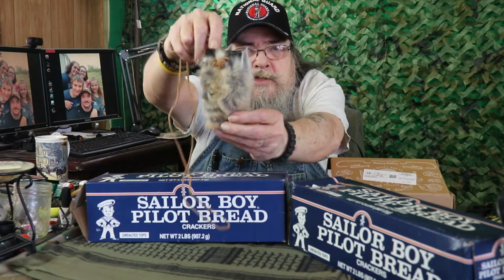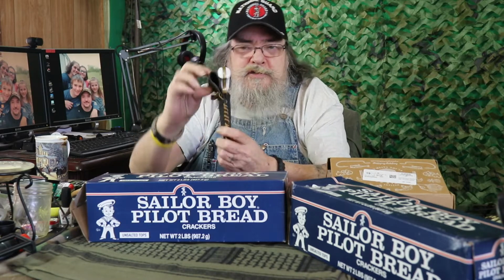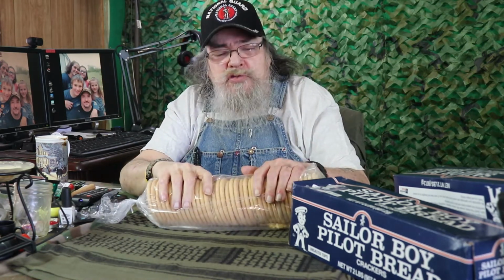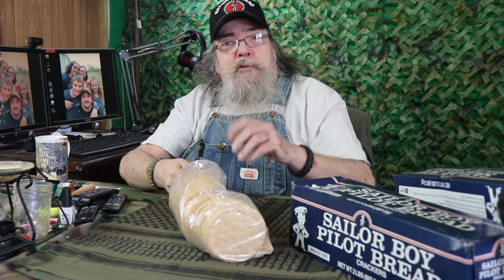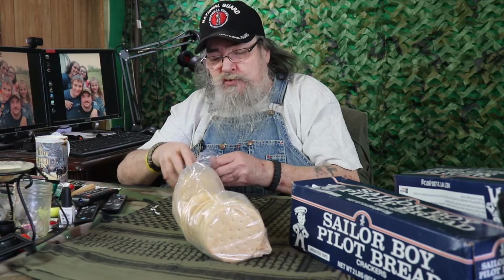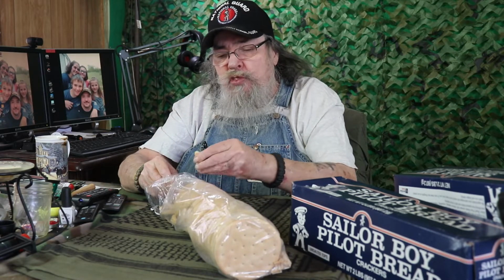Sailor Boy Pilot Bread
In this video I'll be testing some. Three-year-old sailor boy pilot bread.

Sailor Boy Pilot Bread Crackers, 2 lb.

Have a great day, and stay prepared.